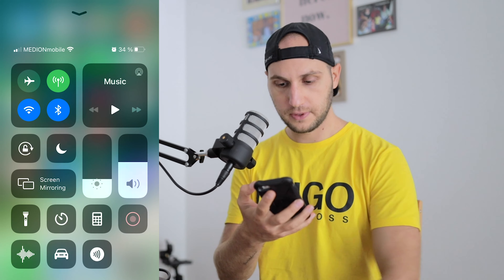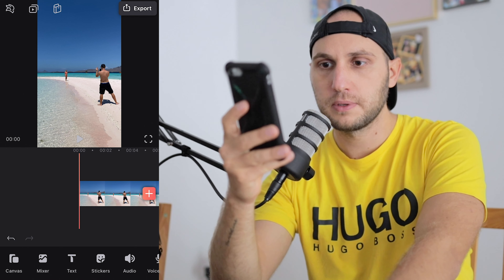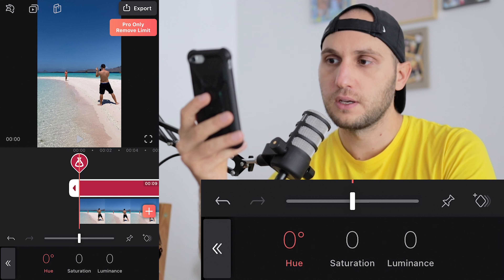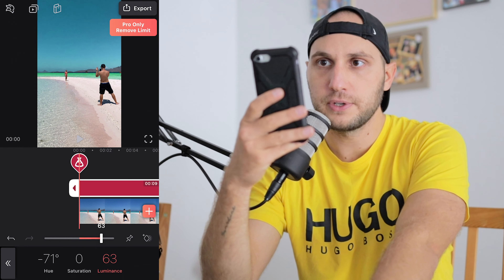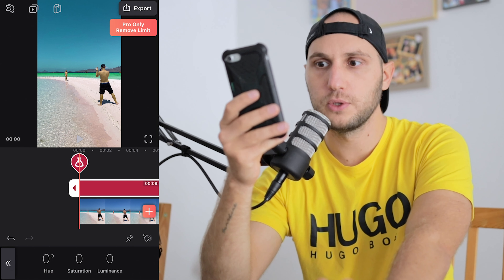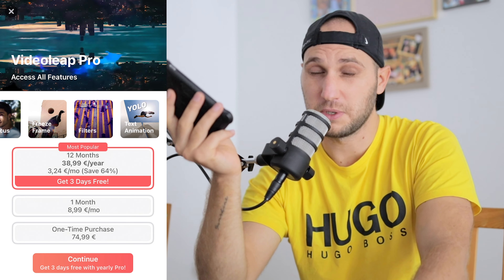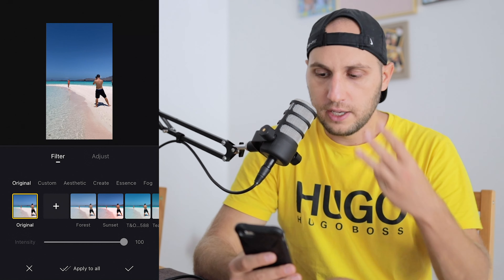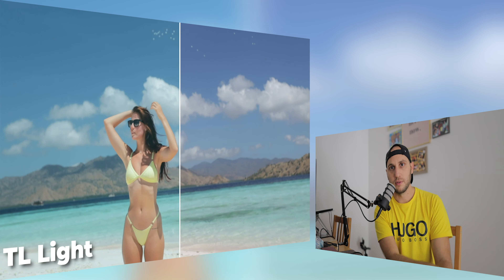TEAL & ORANGE for MOBILE VIDEOs - VideoLeap & VN app tutorial (Free LUT)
How to achieve the Orange and Teal look while editing videos on your mobile device. I will show you 2 methods that are ultra-easy and you can do it immediately.

Social Media